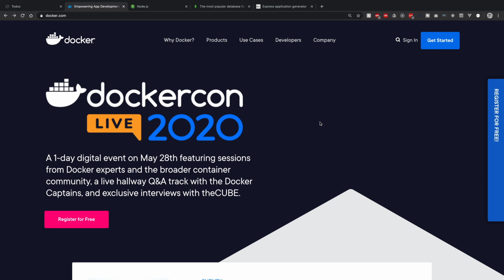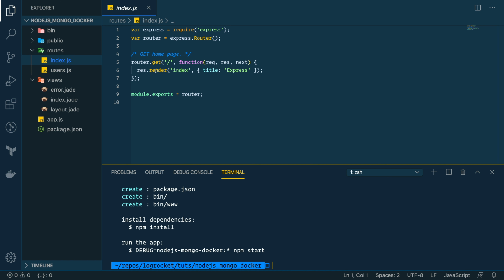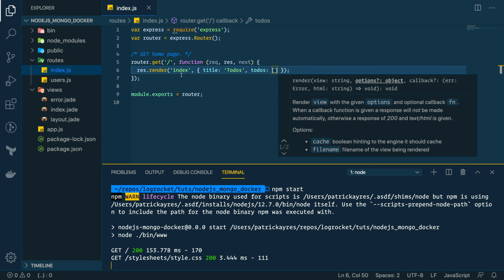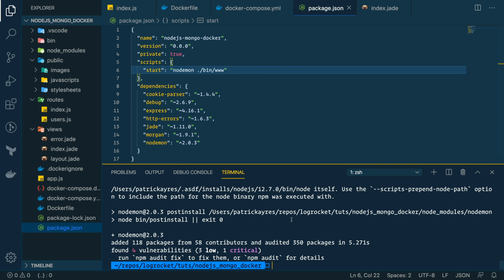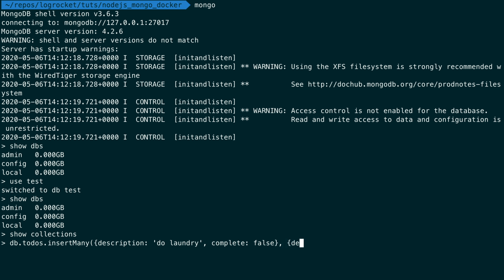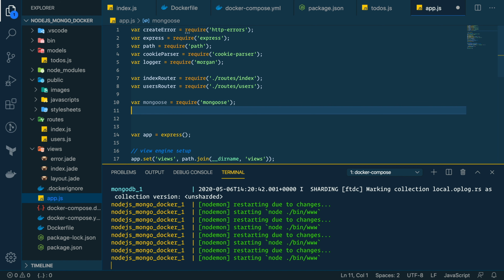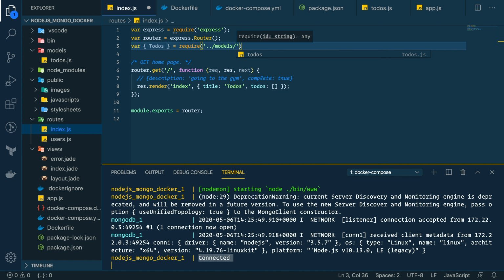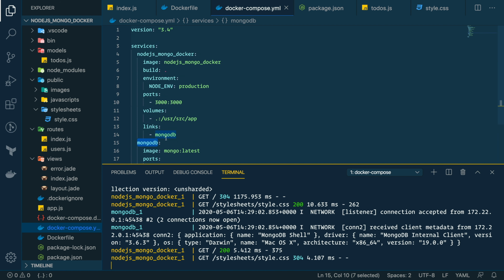Setting up NodeJS with MongoDB using Docker and Docker Compose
Learn about Docker and how to spin up a Docker orchestration for your development environment so, that way, you don't have to install MongoDB, you can just run your NodeJS application and connect directly to a MongoDB instance that's running within the Docker orchestration.

Introduction -- 00:00
Scaffold the NodeJS app -- 02:49
Setting up views for our todo list -- 04:33
Scaffolding the Dockerfile and docker-compose.yml -- 06:58
Installing nodemon to watch files and refresh -- 10:44
Inserting todo entries via the MongoDB command line interface -- 12:52
Installing mongoose dependency -- 16:03
Creating a mongoose todo model -- 16:29
Connecting our application to MongoDB on startup -- 19:02
Testing the retrieving of todo entries from the database -- 22:33
Adding CSS styling to line through completed todos -- 22:49
Inserting an additional todo in MongoDB -- 24:02
Final test to see new todo shows in user interface -- 24:36